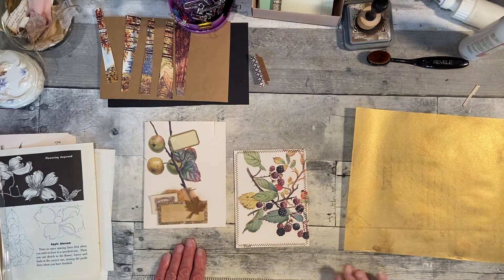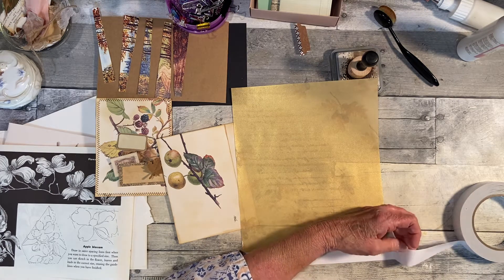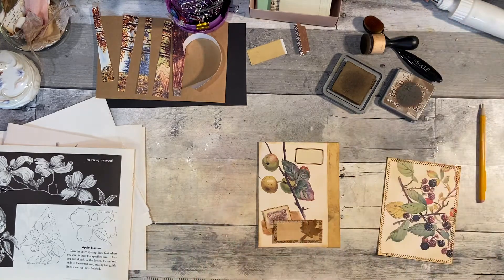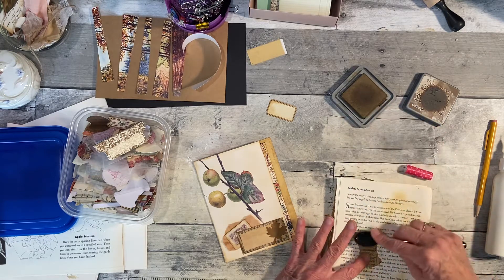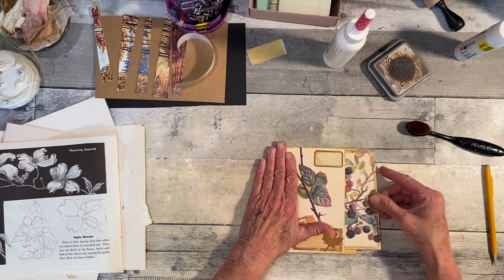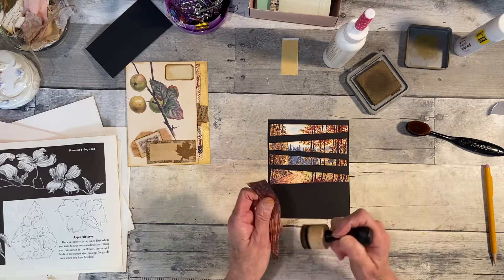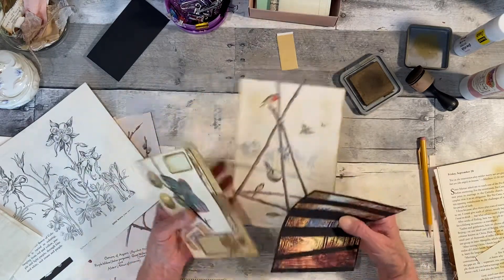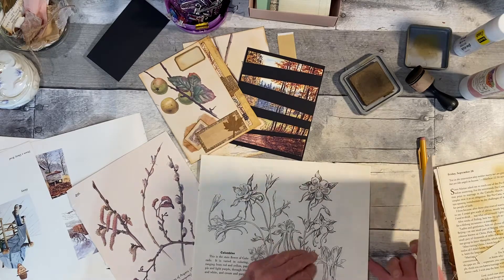Craft with Me!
Today I am working on some leftover projects from yesterday's video.